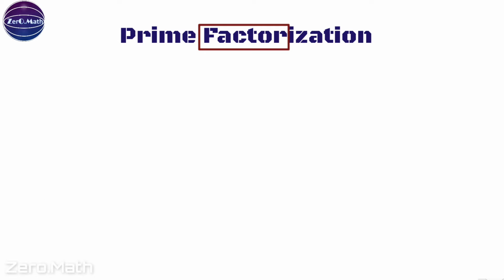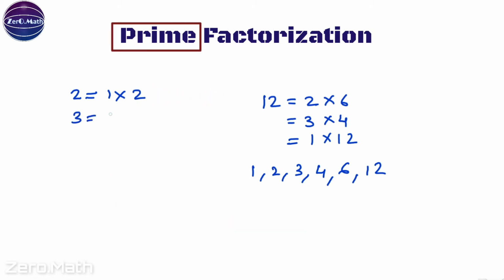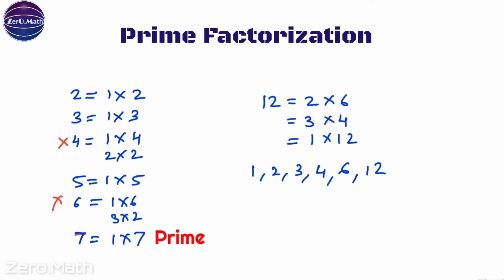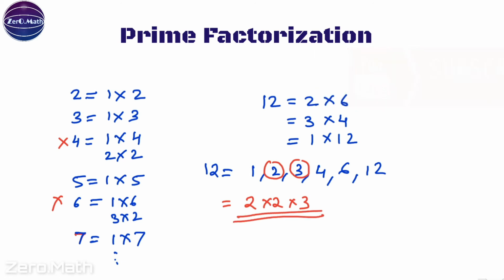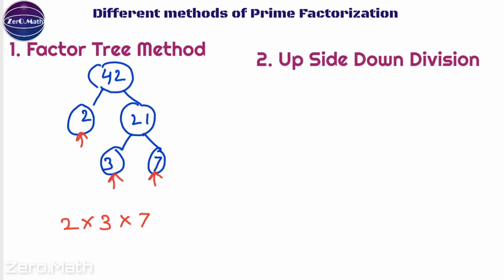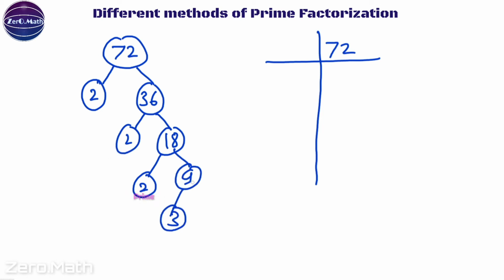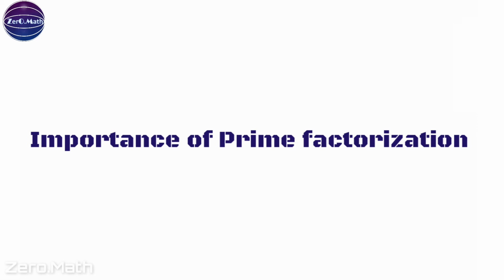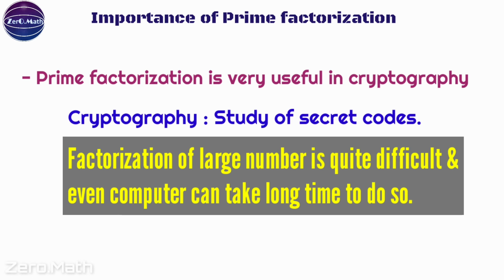Prime Factorization | How to Find the Prime Factorization of a Number | Zero Math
Prime factorization division method | Prime Factorization | how to find prime factors | prime factorization ladder method | Zero Math

In this video, we will learn:
Introduction
what are the factors?
what are prime numbers?
what are prime factors?
different methods for finding the prime factors of the number
application of prime factorization
importance of prime factorization

Take home :

prime factorization
What is Prime Factorisation?
prime factorisation
How to Find the Prime Factorization of a Number|| Class 5
Prime Factorisation | Maths for Kids | Grade 4 | Periwinkle
How To Create A Factor Tree
Factor tree method CLASS 5

Some video's on our channel
How to divide big numbers | division tricks for large numbers | Zero Math

How to find square of a number | Square any three digit number | 4 digit square trick | 3 digit square trick

Cube Trick | How to find Cube of big Number | 3 digit cube numbers | Zero Math | In English

Divide by zero | Why Division by zero is not allowed | Division by zero | Zero Math | Math Concept

Some of the math puzzles on our channel are as follows

SEND+MORE=MONEY Solution | Crypt arithmetic Problem | Brain Teasers | Math Puzzle | Zero Math